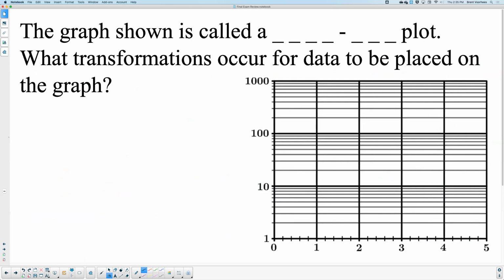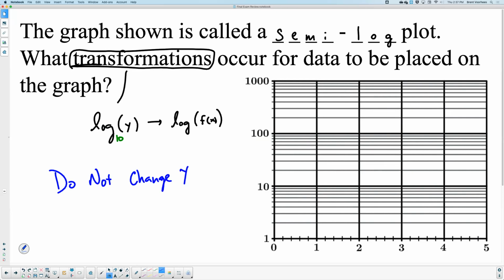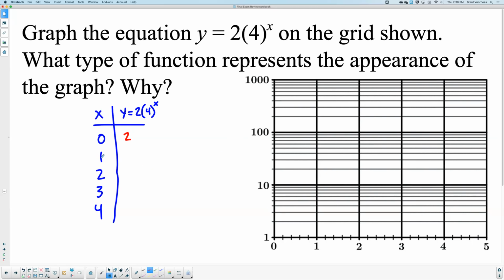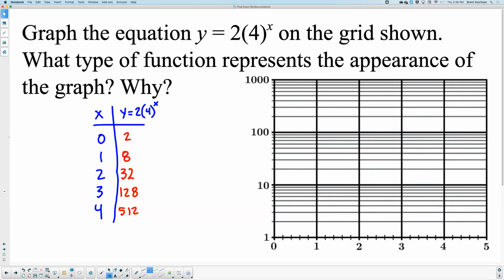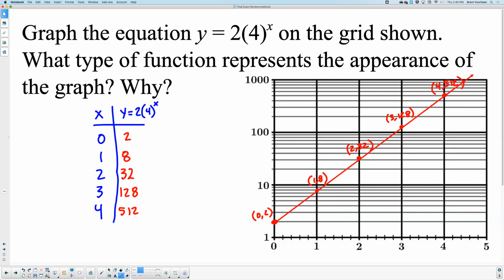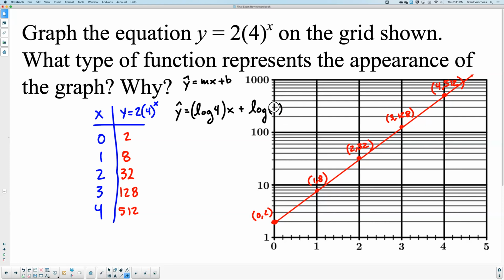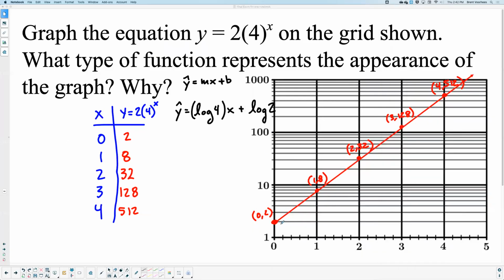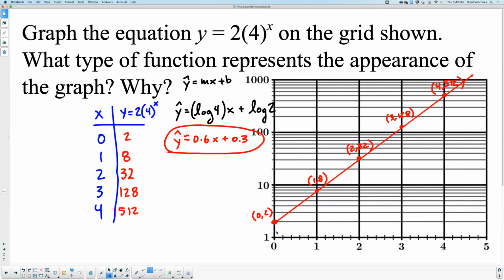Final Exam Review: Lesson 2-15: Semi-log Plots